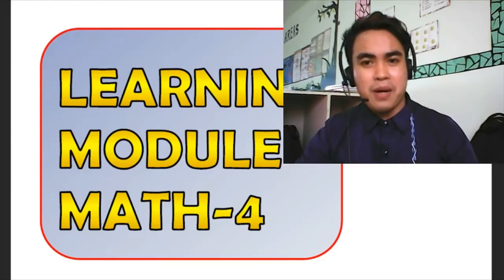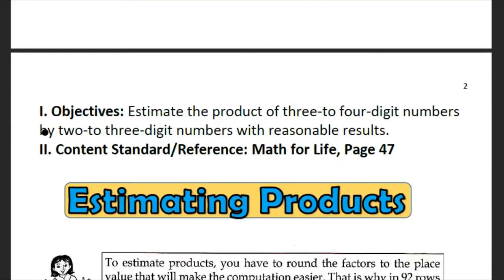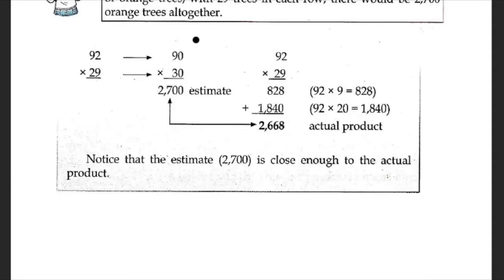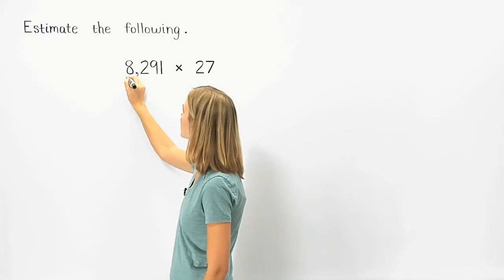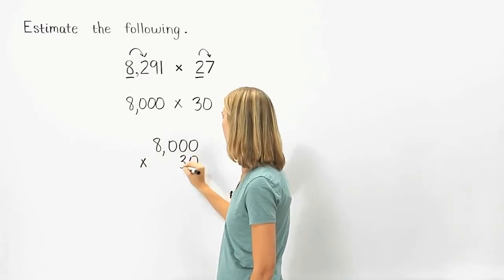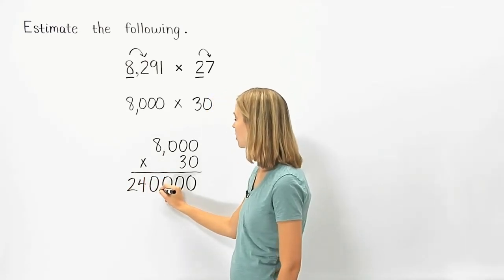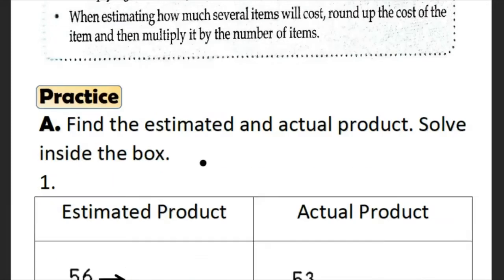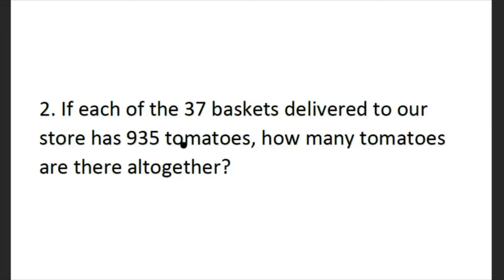MATH WEEK 4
# Estimating Products